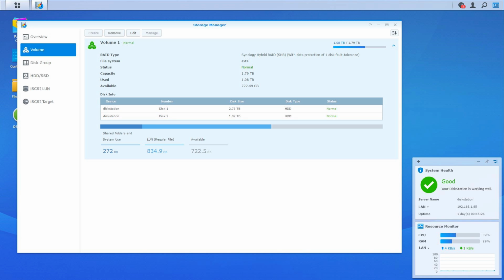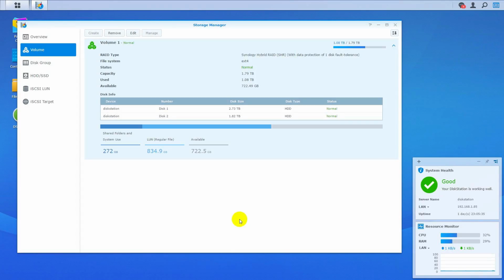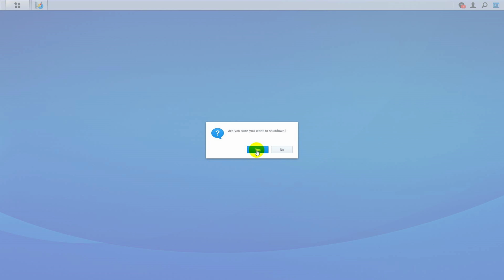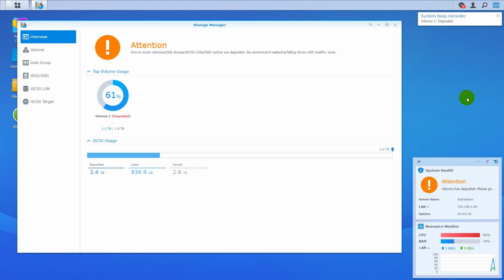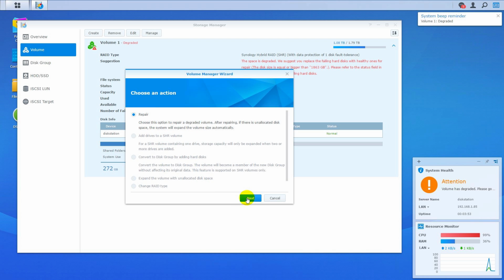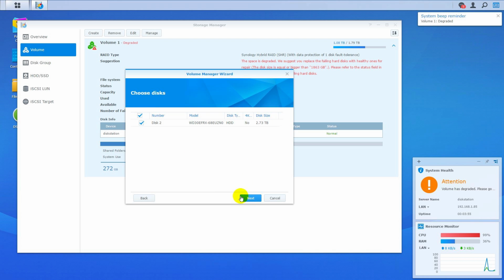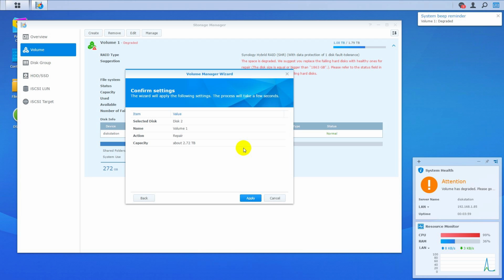Synology Hard Drive Replacement to a bigger one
Upgrading my Synology DS213 with two 3tb drives.

Fairly straight forward process but thought I make a short video how to do it.